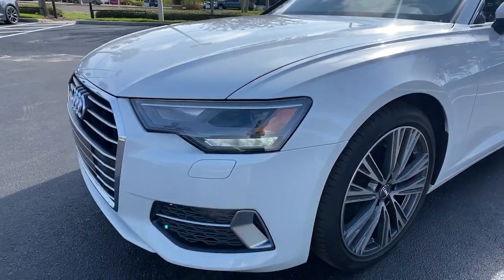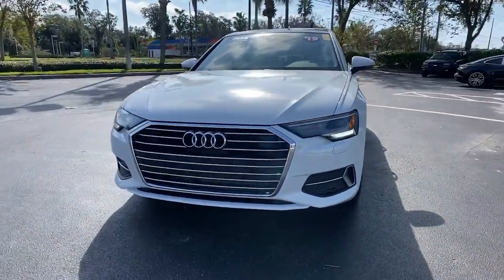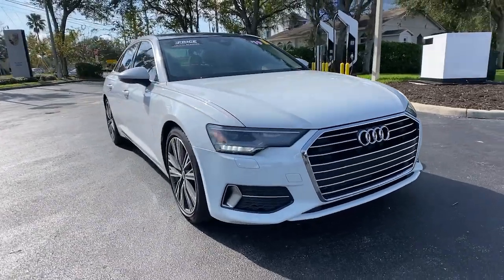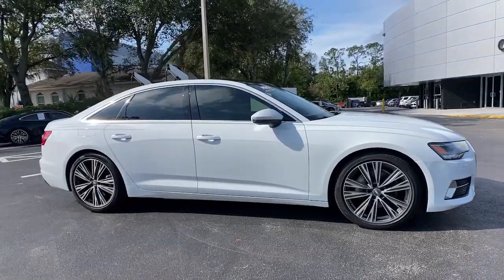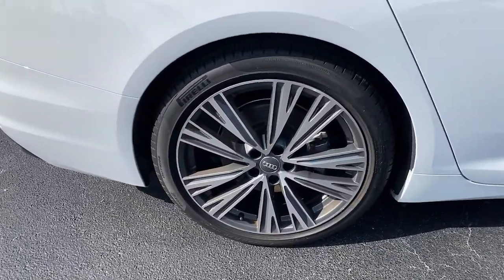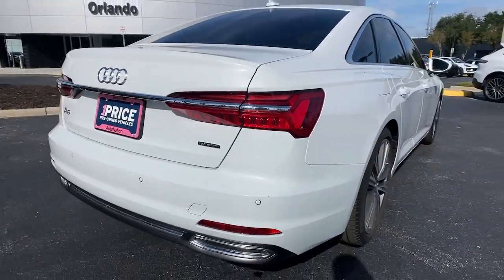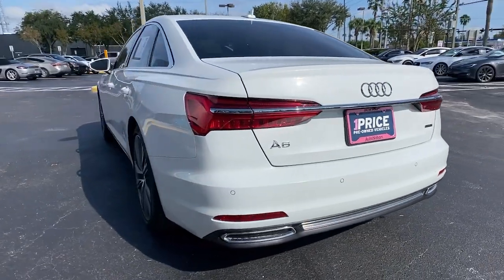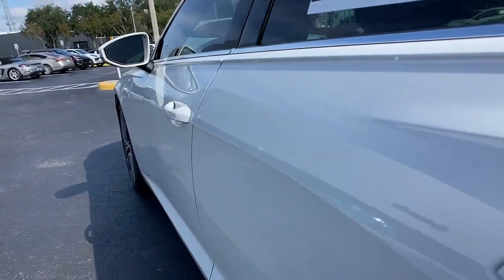2019 Audi A6 Orlando, Winter Park, Lake Mary, Maitland, Sanford, FL KN120150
Glacier White Metallic Used 2019 Audi A6 Premium available in Orlando, Florida at Porsche of Orlando. Servicing the Orlando, Winter Park, Lake Mary, Maitland, Sanford, FL area.

* Convenience Package  * 20 Sport Package  * Glacier White Metallic  * Sun/Moonroof  * Leather Seats  * Navigation System  * Keyless Start  * Bluetooth Connection  * All Wheel Drive  * Gray/Brown Fine Grain Ash Natural Wood Inlays  * Pearl Beige; Leather Seating SurfacesThis vehicle includes a Money-Back Guarantee* and passed our precise inspection process. Best of all the price you see is the price you pay. No haggling. No back and forth. No pressure. And this price is so good it is guaranteed. *Money-Back Guarantee is valid for 5 days or 250 miles, whichever comes first. See store for details. Some restrictions apply.This 2019 Audi A6 Premium is offered to you for sale by Porsche of Orlando. This Audi includes: 20 SPORT PACKAGE Tires - Front Performance Aluminum Wheels Tires - Rear Performance GLACIER WHITE METALLIC GRAY/BROWN FINE GRAIN ASH NATURAL WOOD INLAYS Woodgrain Interior Trim CONVENIENCE PACKAGE Keyless Start Heated Steering Wheel Power Door Locks Keyless Entry Blind Spot Monitor Cross-Traffic Alert *Note - For third party subscriptions or services, please contact the dealer for more information.* Drive home in your new pre-owned vehicle with the knowledge you're fully backed by the CARFAX Buyback Guarantee. This AWD-equipped vehicle handles well in any weather condition or terrain. You'll benefit from superb handling, improved steering and excellent acceleration. The A6 Premium has been lightly driven and there is little to no wear and tear on this vehicle. The care taken on this gently used vehicle is reflective of the 27,917mi put on this Audi. Intricately stitched leather and ergonomic design seats are among the details in which test drivers say that Audi A6 Premium is in a league of its own Get a complete and detailed history at no charge on this wonderfully maintained pre-owned vehicle. Rare is the vehicle that has been driven so gently and maintained so meticulously as this pre-owned beauty. This genuinely stunning Audi A6 Premium has about everything a family needs in a vehicle. The Audi even comes equipped with entertainment package that will keep your passengers easily occupied. They say beauty is on the inside and once you experience the unbelievable options in this Audi A6, you'll agree that this is one beautiful vehicle. The best part about navigation systems like the one that comes in this car? You don't have to try to fold them up and stuff them back into the glove box. The paint and body on this Audi A6 Premium looks as fresh as the day it rolled off the assembly line.